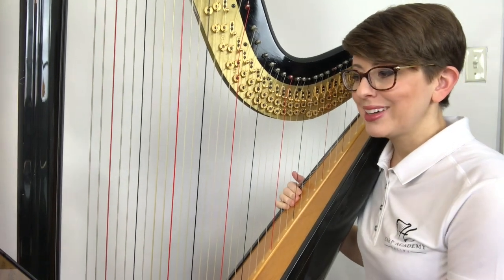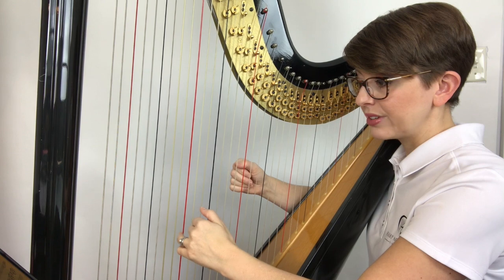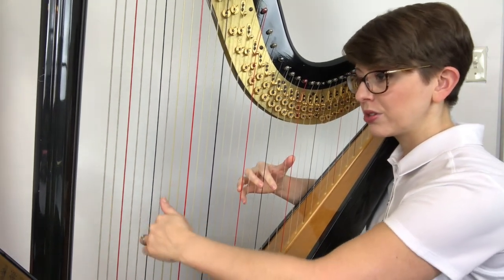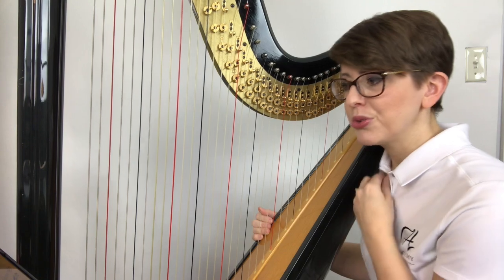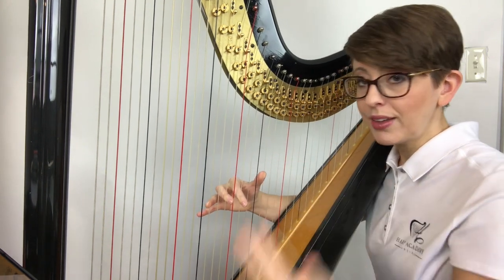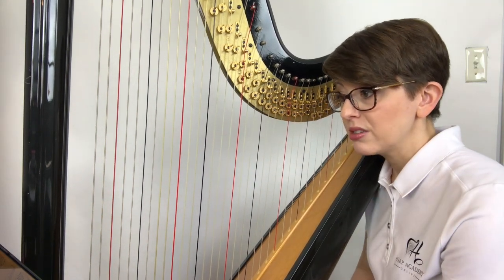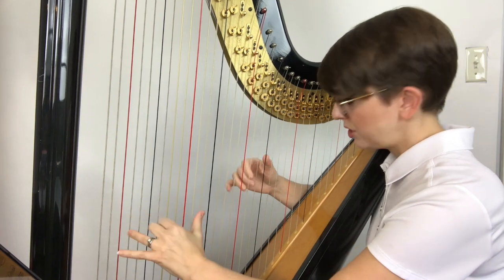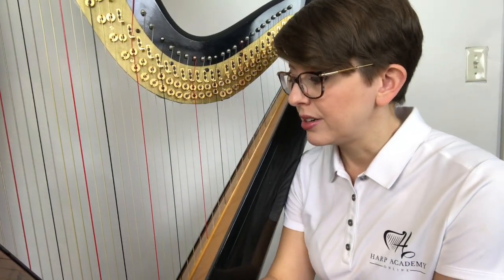Serenade for violin and harp (harp only) by Tedeschi